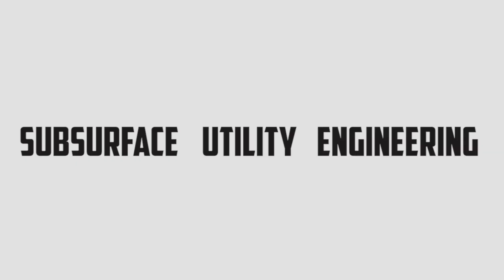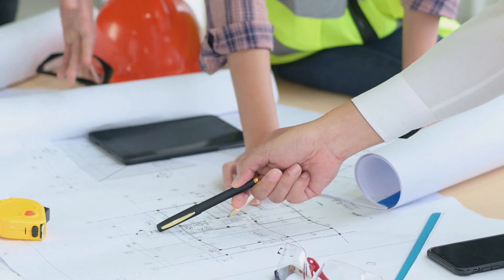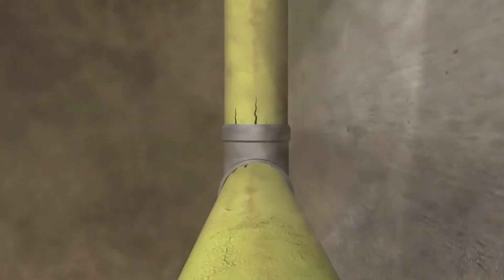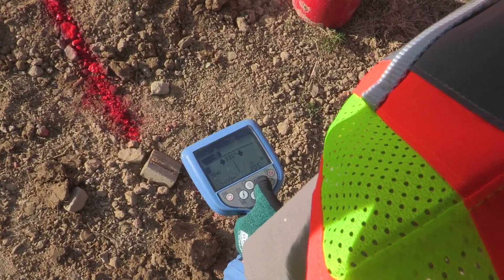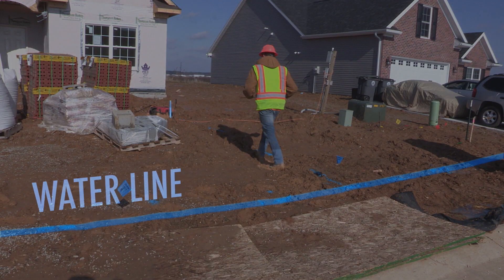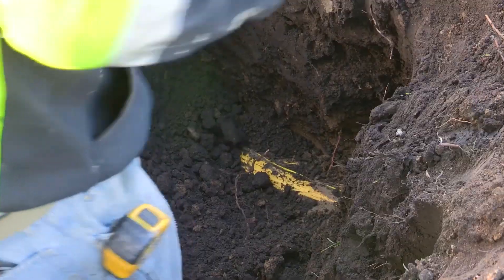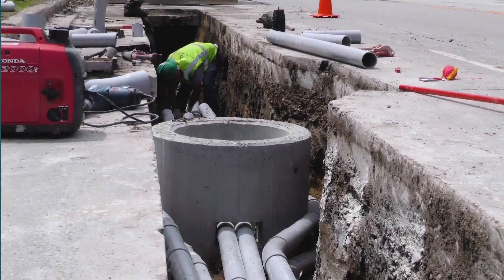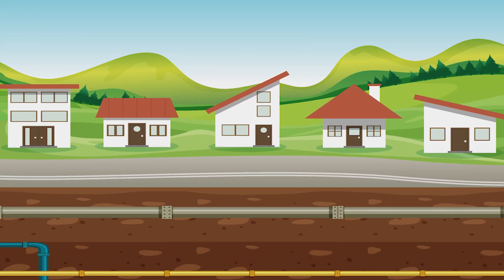Subsurface Utility Engineering w/ Builterra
Subsurface utility engineering is a specialized field that focuses on the accurate mapping and identification of underground utilities.  This is an important aspect of construction projects,  as failing to properly locate and identify underground utilities can result in costly damages and delays.

One of the key challenges in this industry is the ability to quickly and accurately assess the location and condition of underground utilities.  This often requires multiple inspections and evaluations,  which can be time-consuming and labor-intensive.

Builterra is a software solution that addresses these challenges by providing a suite of tools for Subsurface utility professionals.  With features like mobile data collection,  real-time cloud updates,  and AutoCAD integrated custom-made deliverables ; Builterra makes it easy to manage and track the progress of all Subsurface utility projects.

One of the key advantages of Builterra is its ability to facilitate mobile inspections.  This allows Subsurface utility professionals to collect utility data on-site,  using their mobile devices to quickly and accurately assess the condition of underground utilities.  The data collected during these inspections is automatically synced to the cloud,  providing real-time updates to project managers and other stakeholders.

In addition to mobile inspections,  Builterra also offers a range of customizable deliverables in popular formats such as WORD,  EXCEL,  or PDF.  Furthermore,  our AutoCAD integration will automatically generate a utility cross-section sketch to be included in your final output!  This makes it easy to create professional-grade reports,  helping Subsurface utility companies such as T2, Badger, Southeastern Surveying, and Boudreau communicate their findings and recommendations in style.

Schedule an Intro Call:
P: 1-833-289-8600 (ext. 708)